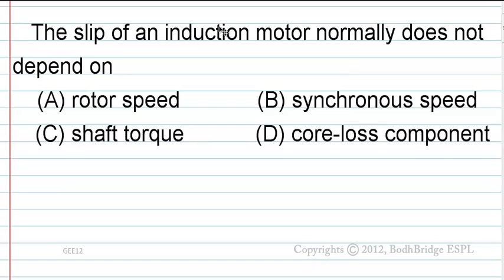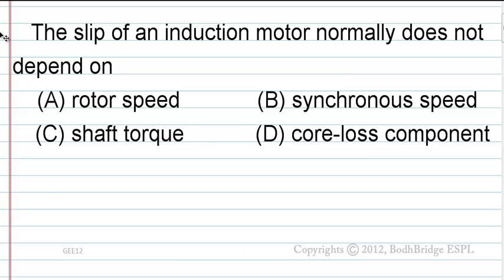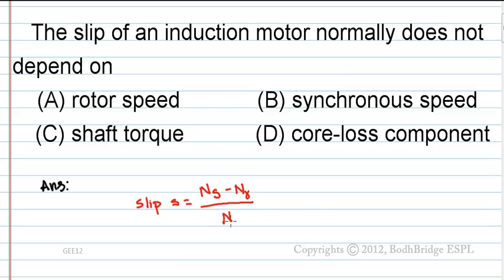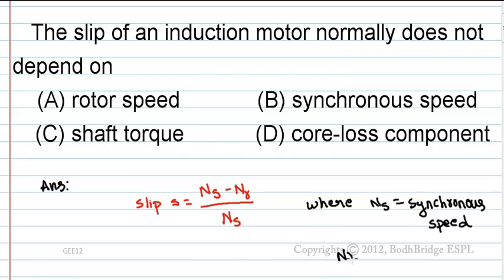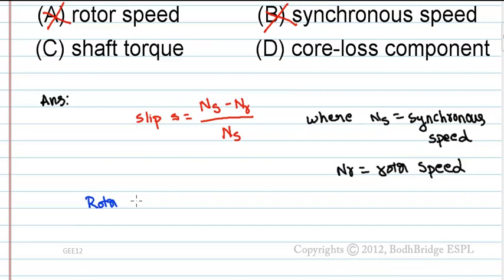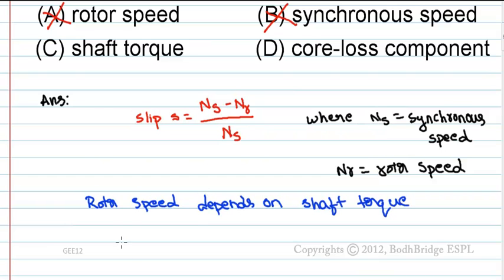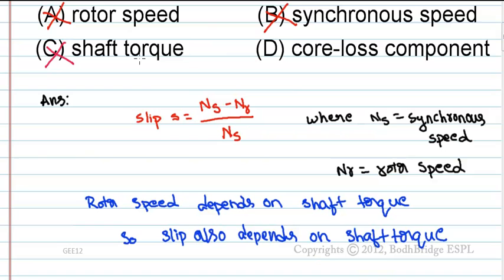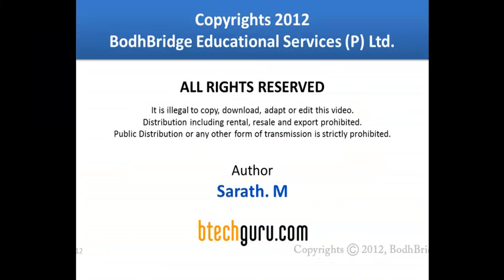GATE Electrical Engineering 2018: Electrical Machines